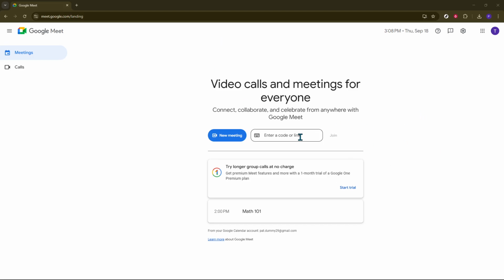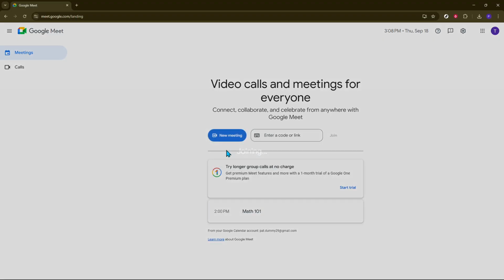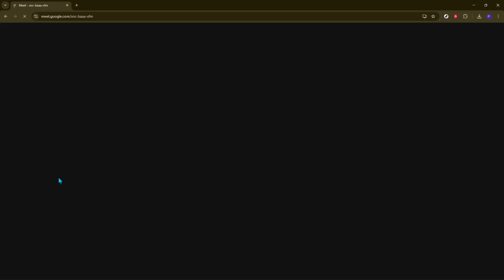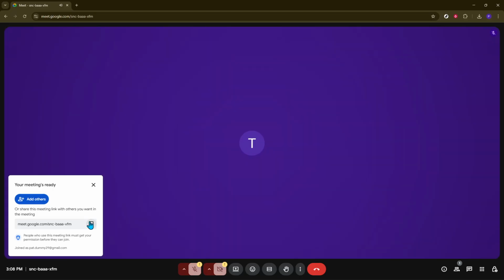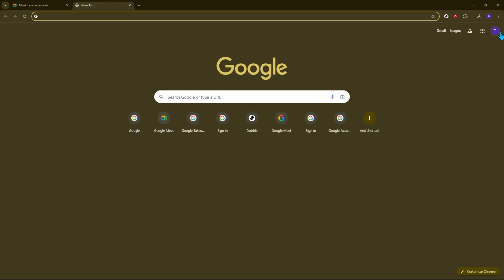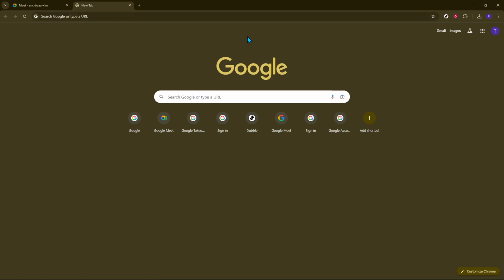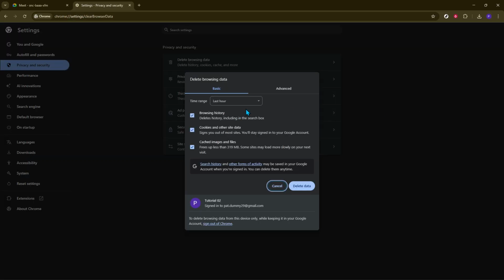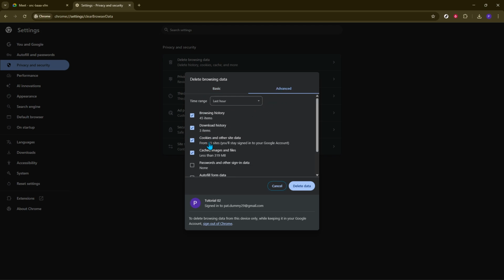How to Fix Link Not Opening in Google Meet Problem Solved 2025 Full Guide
Having trouble opening a Google Meet link? 🚫📅
This 2025 full guide shows you how to:

✅ Check and open Meet links in Chrome or other browsers
✅ Sign in with the correct Google account
✅ Clear cache, disable extensions, and try incognito mode
✅ Fix network issues or use the official mobile app as a backup

Solve the “link not opening” issue in Google Meet quickly and join your meetings without stress!